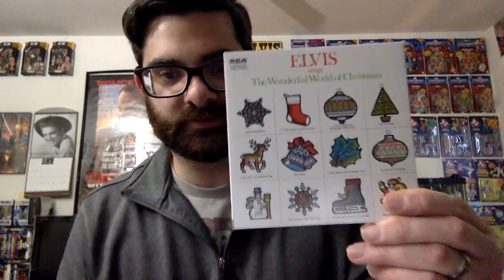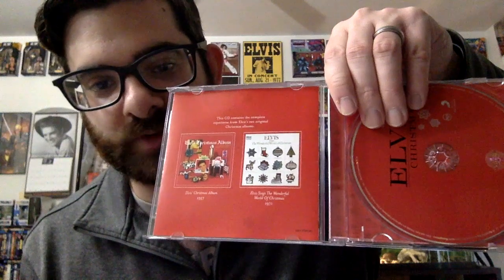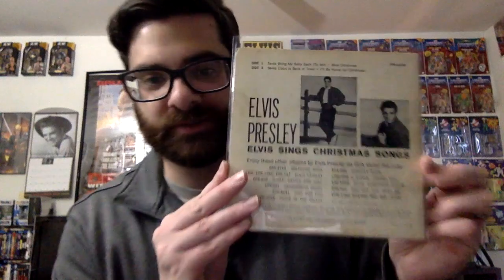Elvis Presley Christmas Album Collection